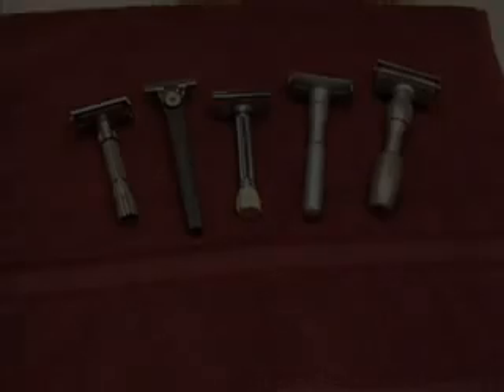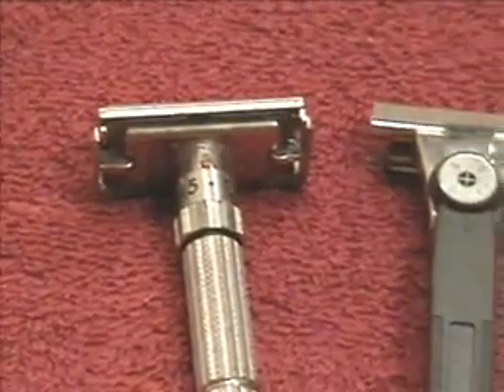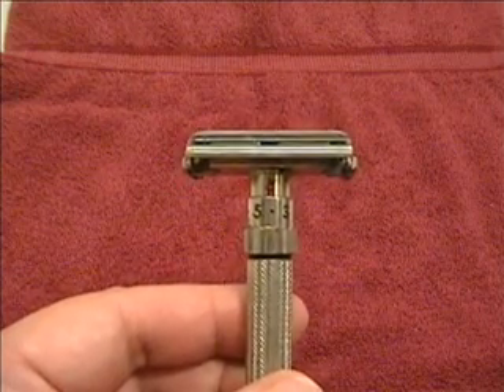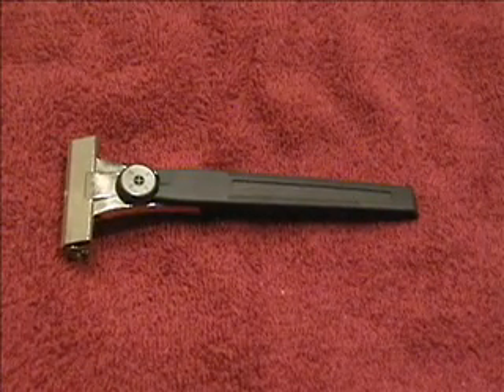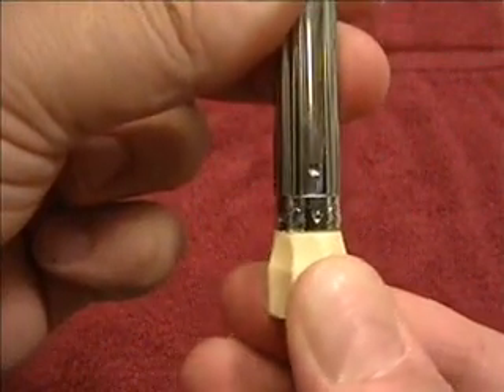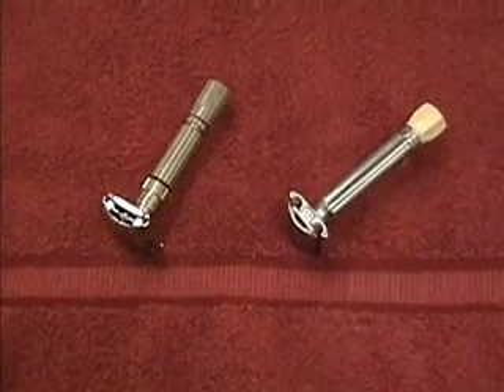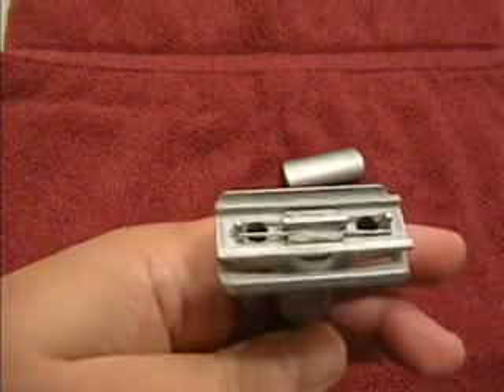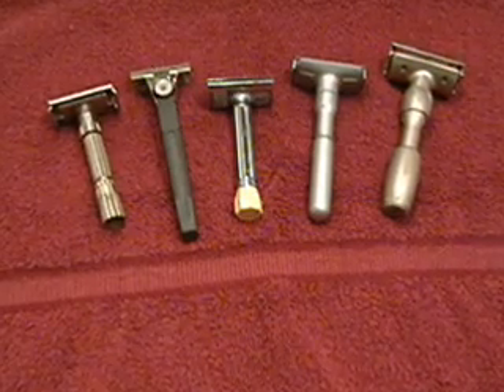Adjustable Safety Razors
Adjustable safety razors: what they are and how to use them.